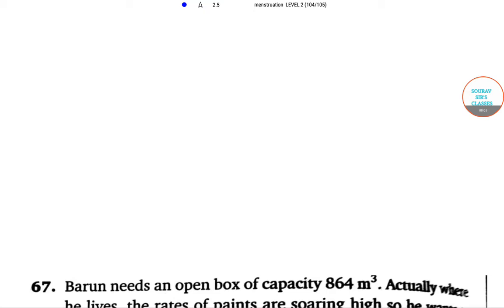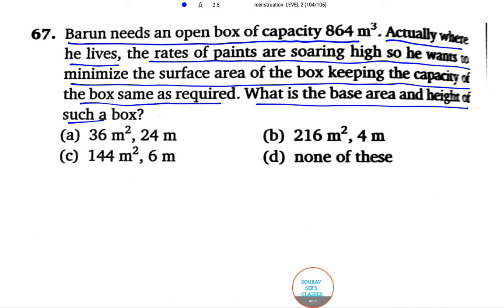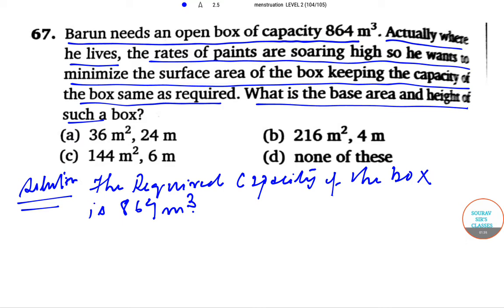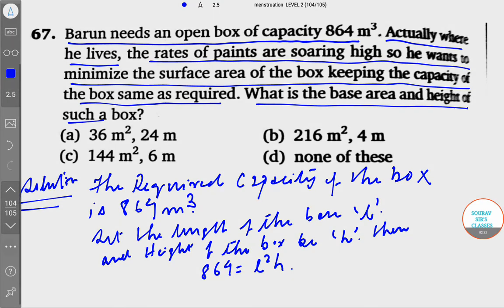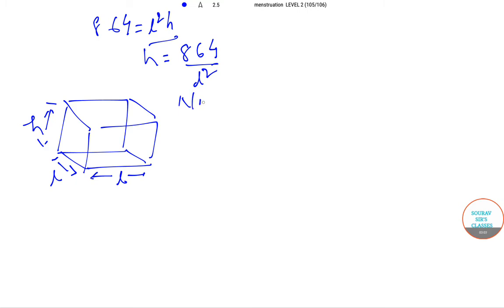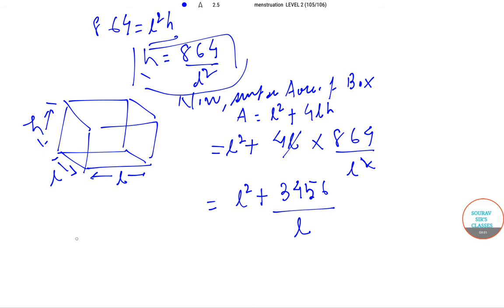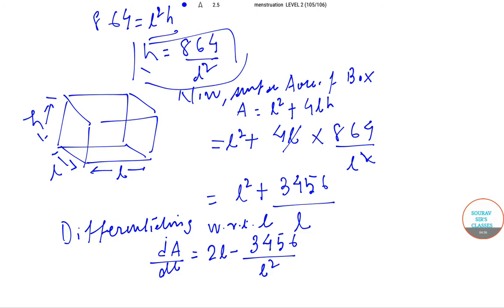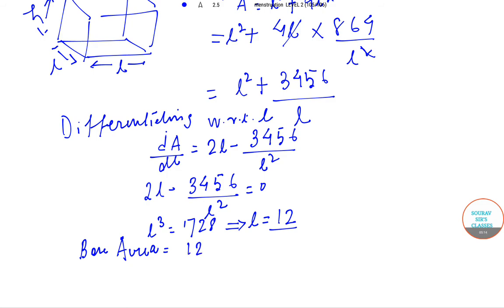MENSURATION PROBLEMS & SOLUTIONS NEW TRICKS & TIPS ANALYSIS #9836793076